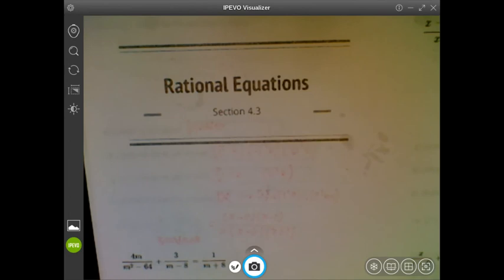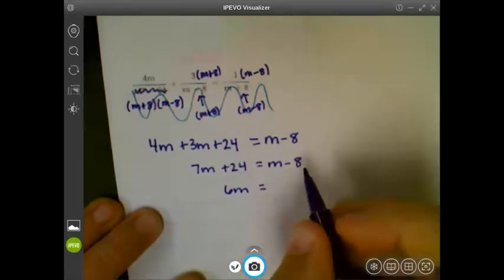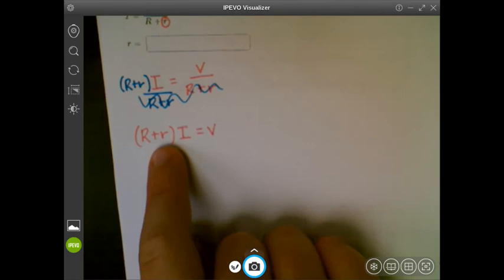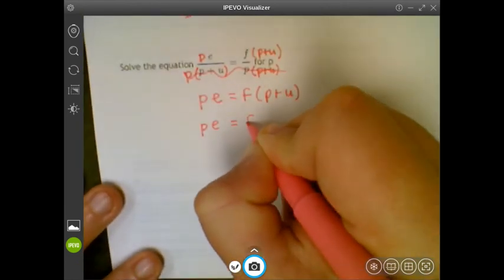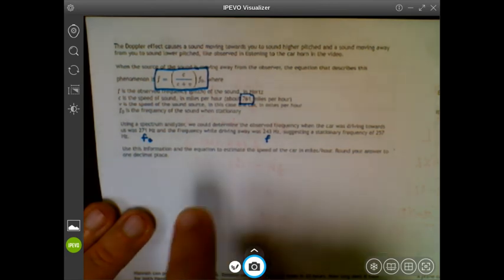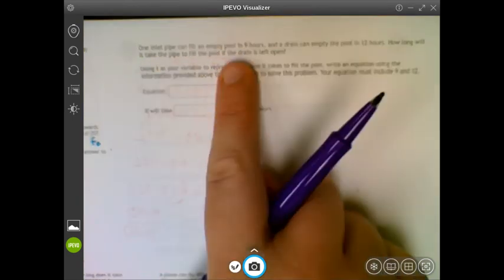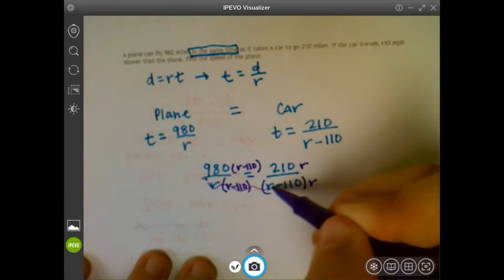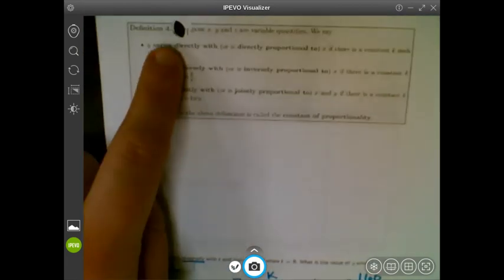Section 4.2 - Rational Equations